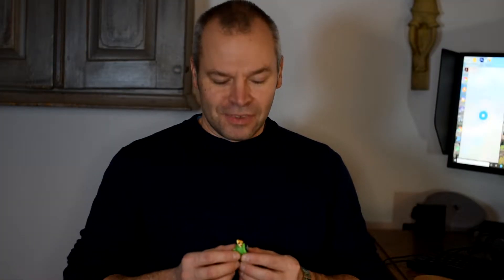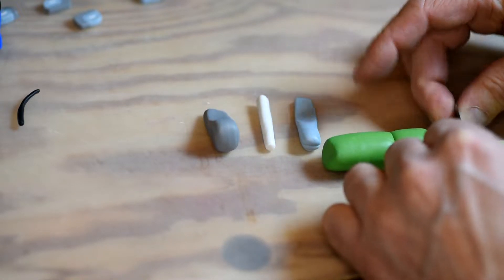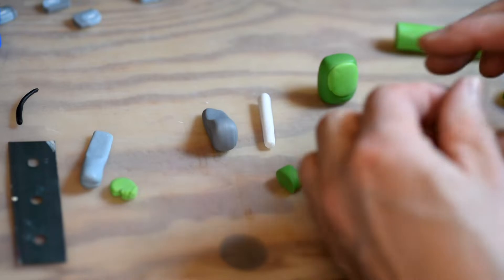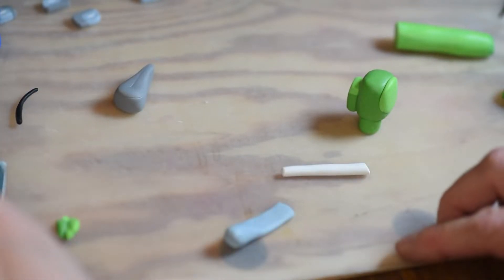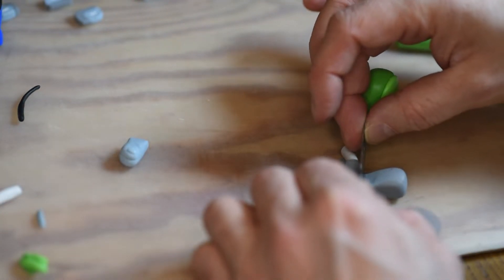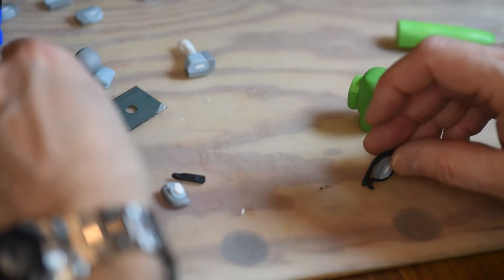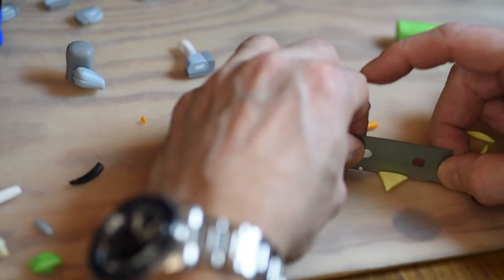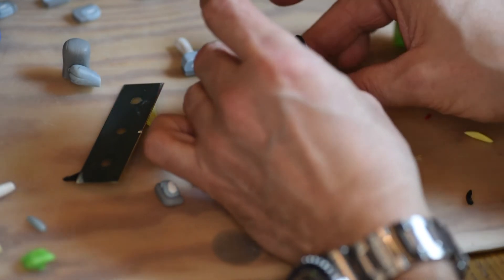How to make Among Us crewmate.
In this video I'll show you how to make an Among Us Green-Crewmate in Polymer clay. Step by step tutorial.
Sculpt your own Characters and enjoy!